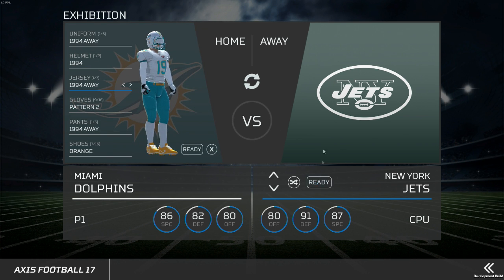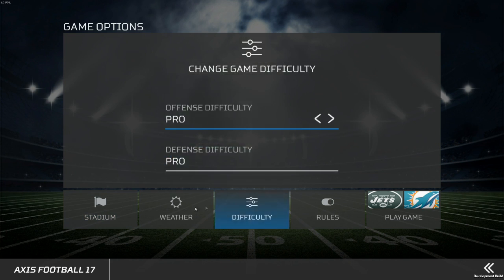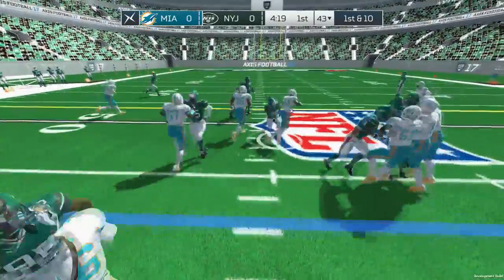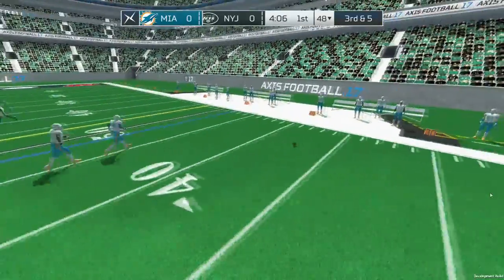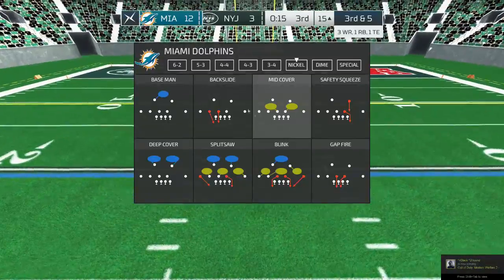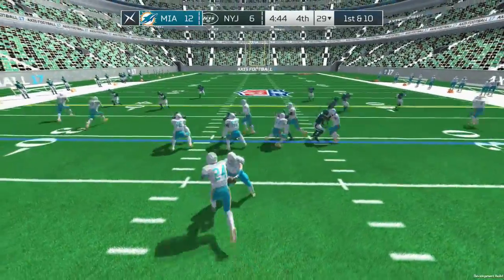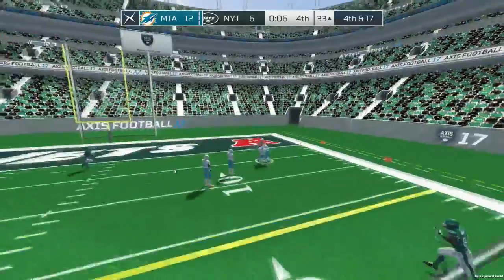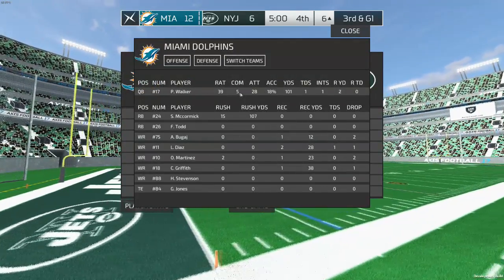Axis 2017 beta first impressions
A lengthy video talking about how far axis has come, what needs to be improved in the beta, bugs,glitches, IMV thoughts, and consoles.